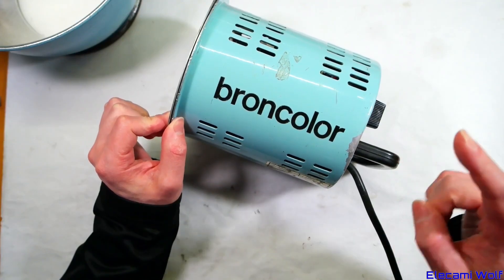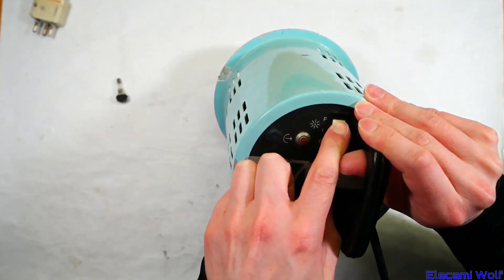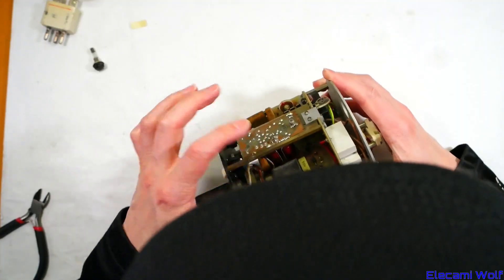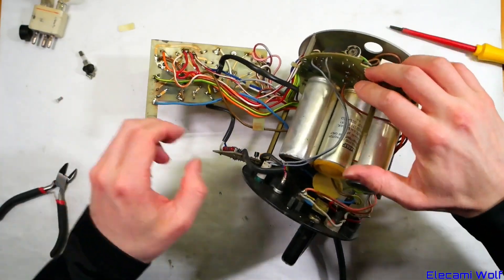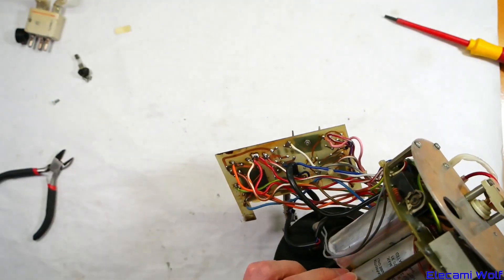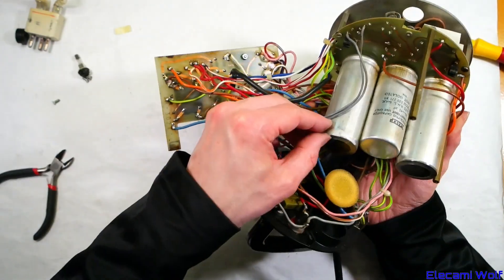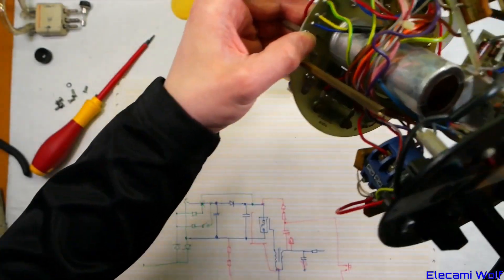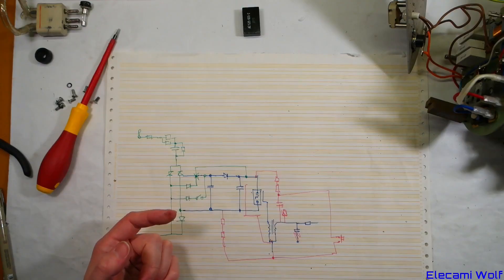EW0140 - Broncolor C70 Photo Flash Teardown Investigation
We take a look at a reasonably high powered Photo Flash. This is a  Broncolor C70. Look inside and a discussion about how it functions.